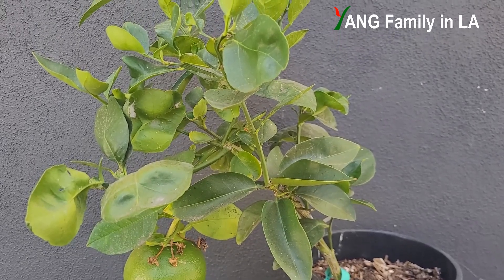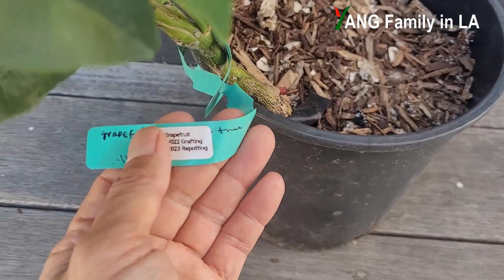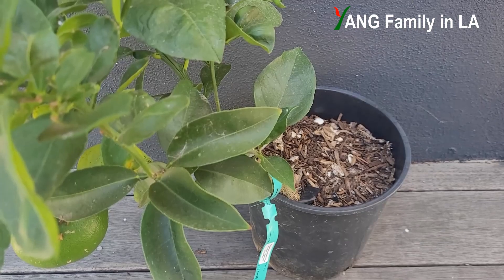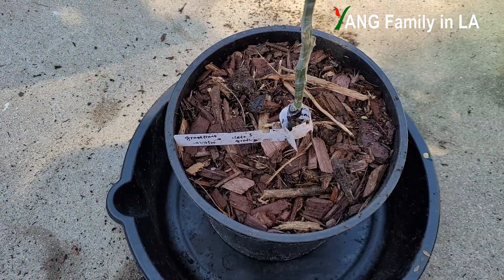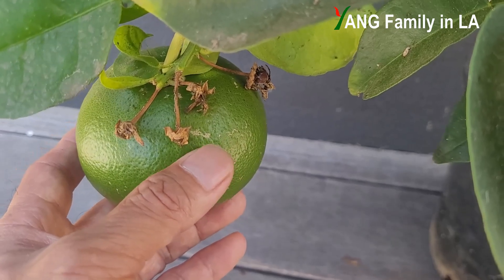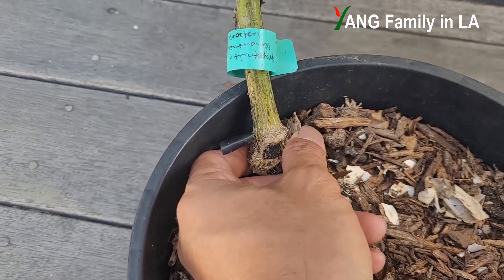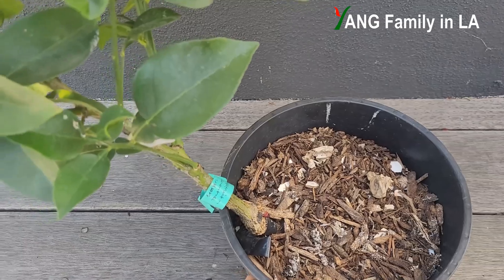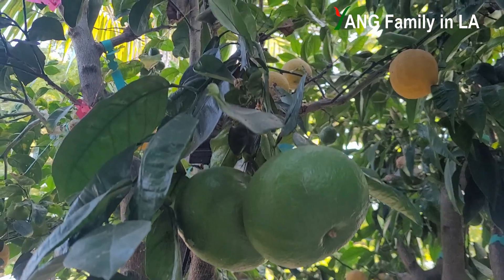Bearing Grapefruits on Seed Germinated Lemon Tree Using Grafting Technique | Grapefruit Grafting柚子嫁接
In this video I am going to update you my grapefruit tree which I created on a seed germinated lemon tree using cleft grafting technique about two years ago, now it is bearing grapefruit.